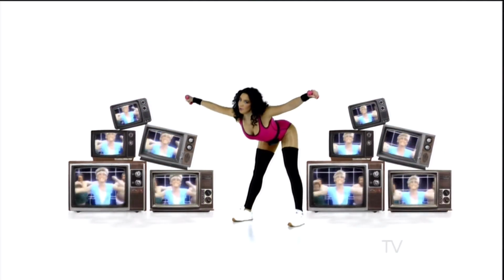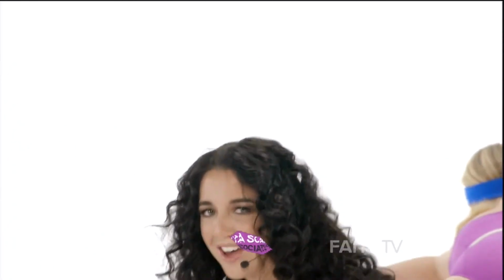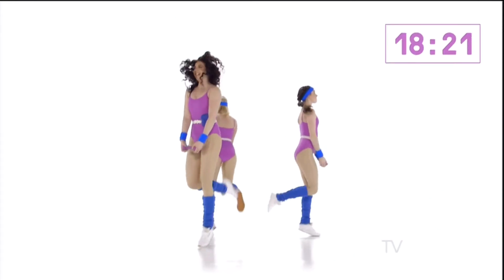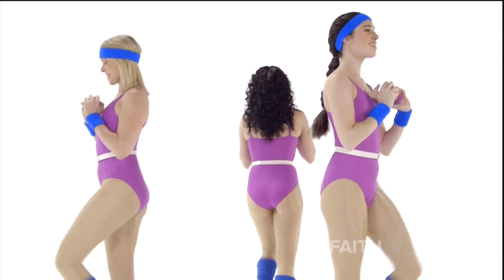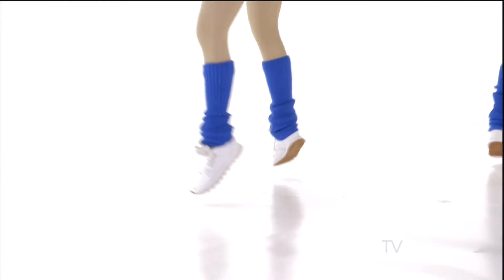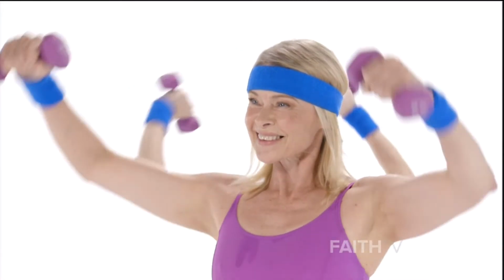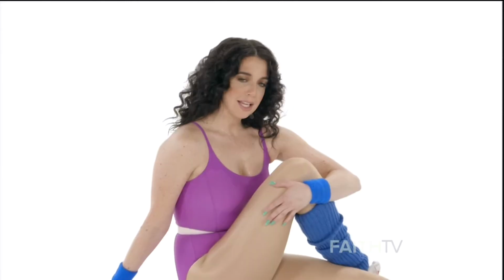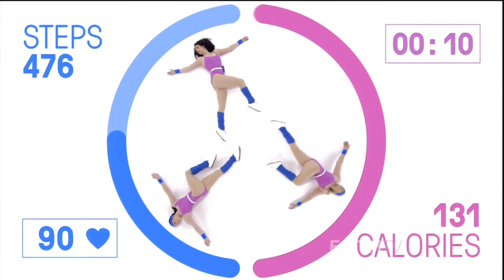22 workout 06/05/2020 #1